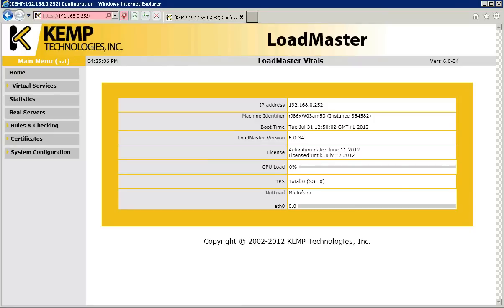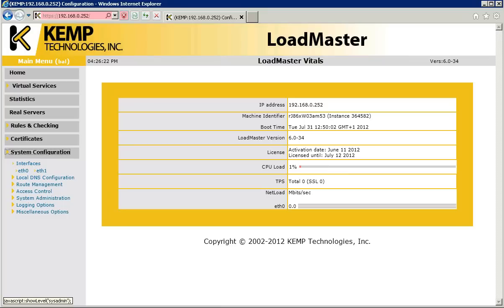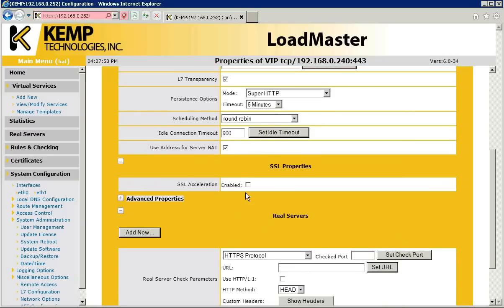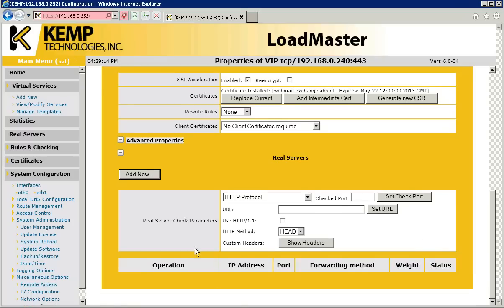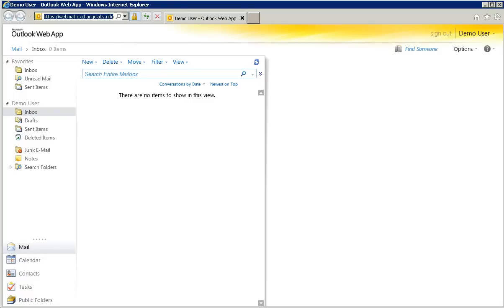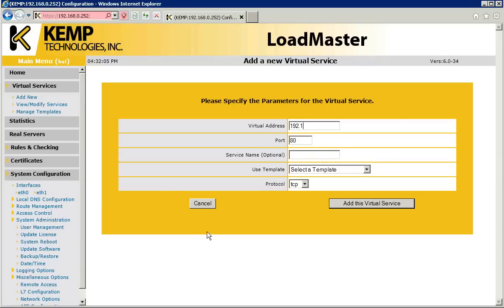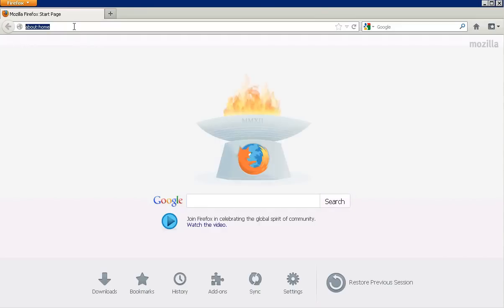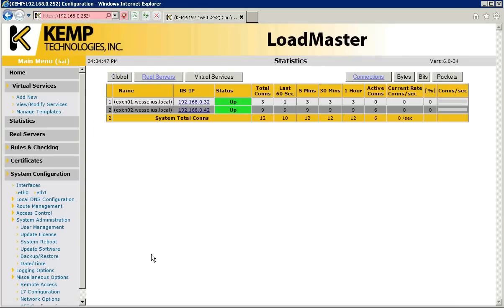How to Configure a Kemp load balancer for MS Exchange 2010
This video is an edit of a longer presentation and goes over the processes involved in configuring Kemp loadmaster/loadbalancer for Microsoft Exchange 2010.